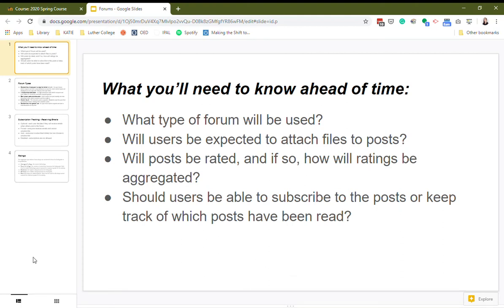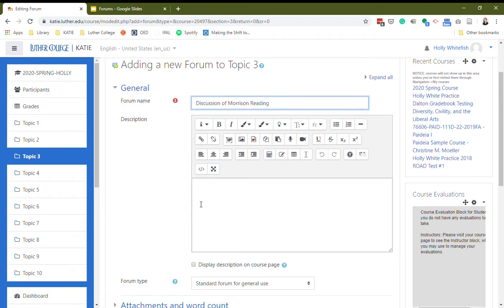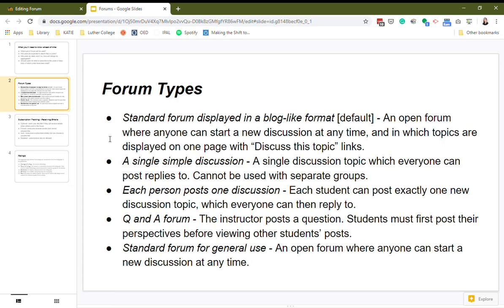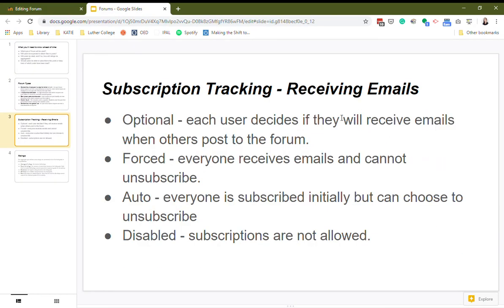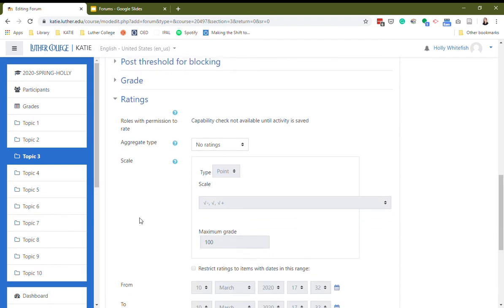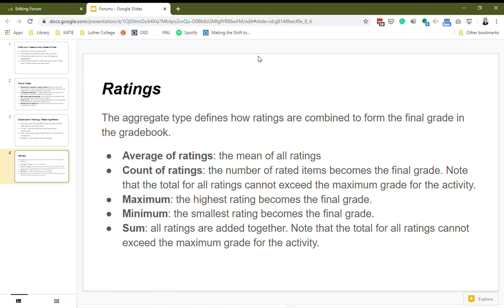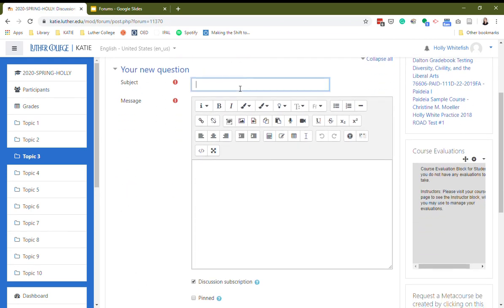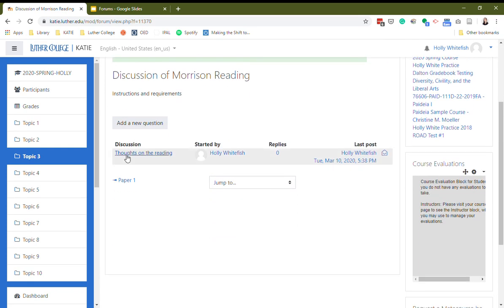Create Forums in KATIE